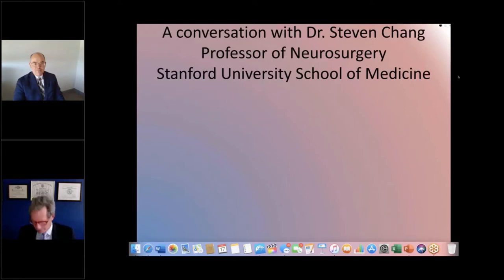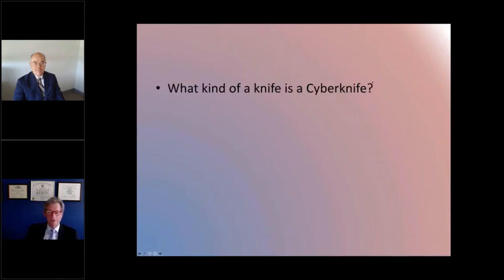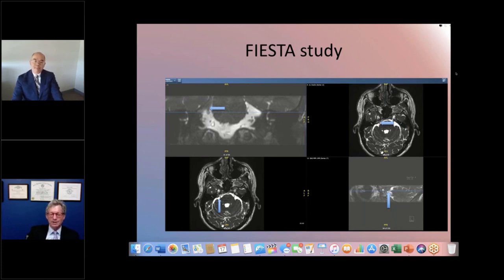Treatment Option: Radiation